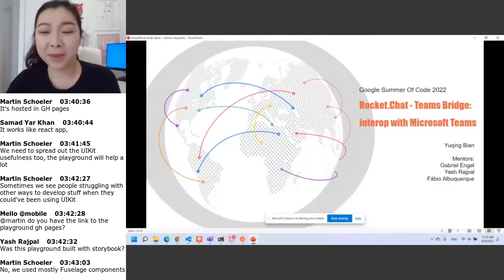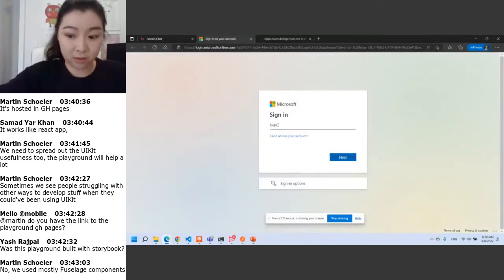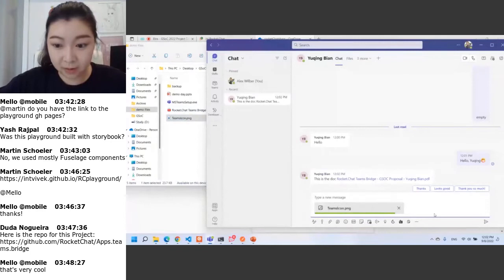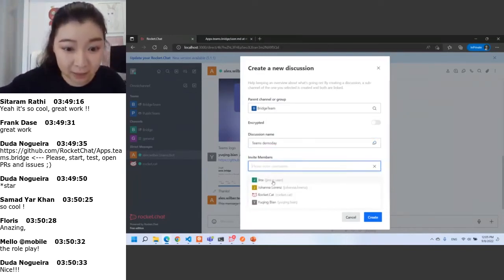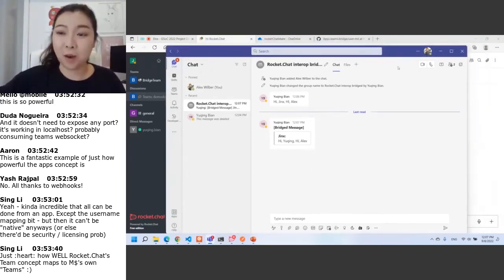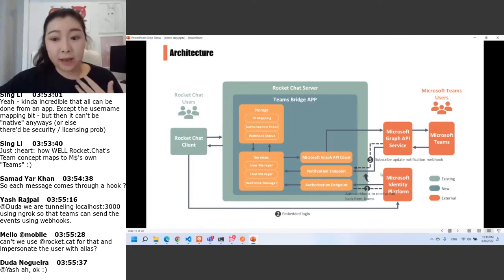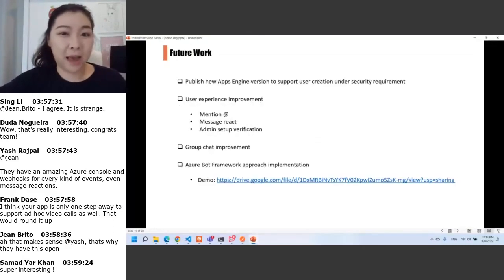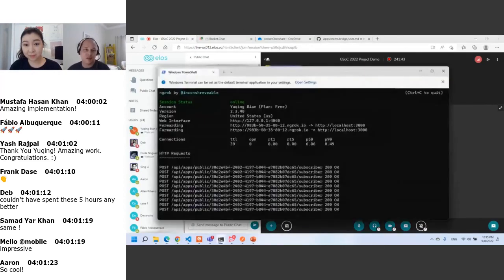Rocket.Chat x Teams Bridge: interop with Microsoft Teams - Yuqing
At Rocket.Chat Google Summer of Code 2022 Demo Day    Sept 8th 2022